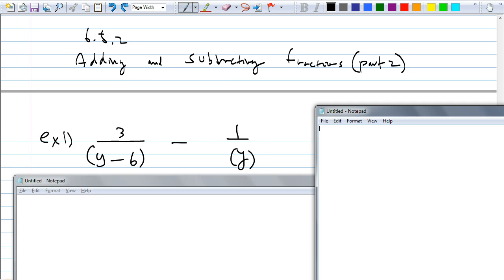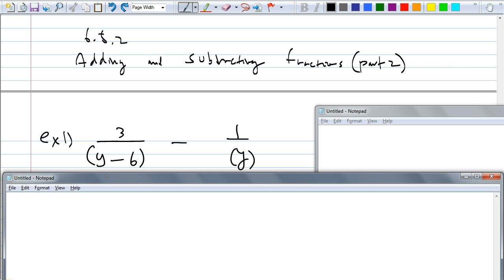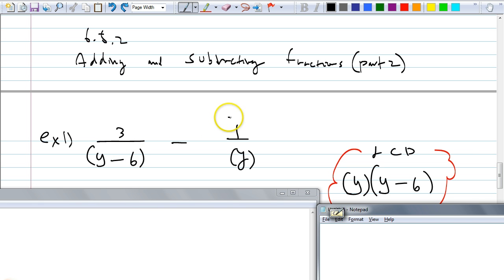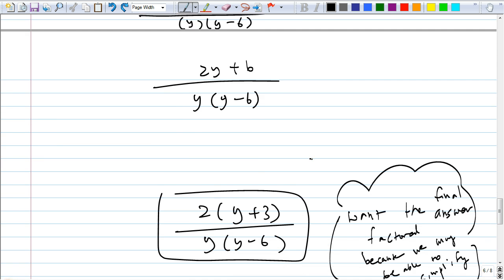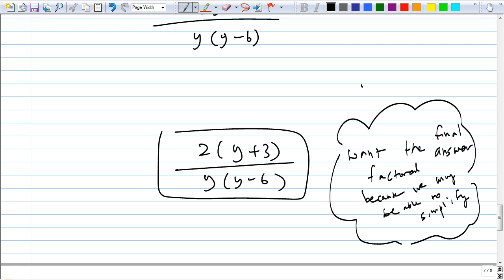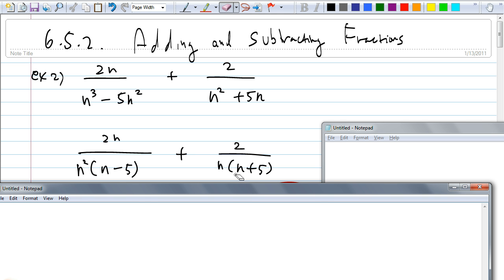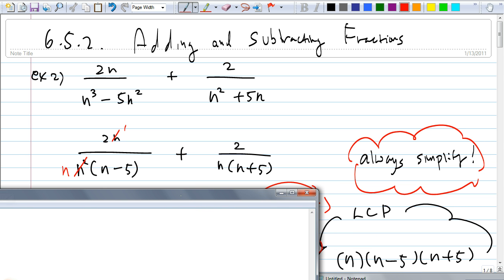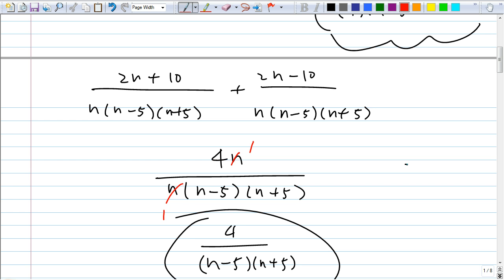algebra 6.5 part2 Adding and Subtracting Fractions